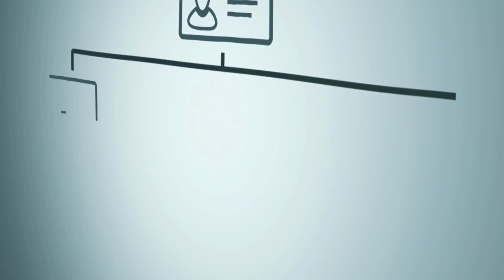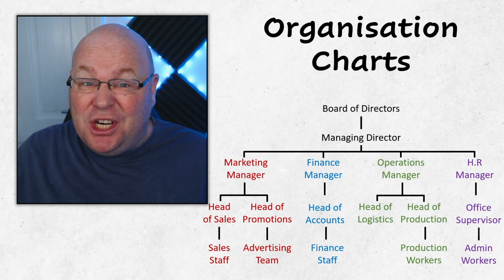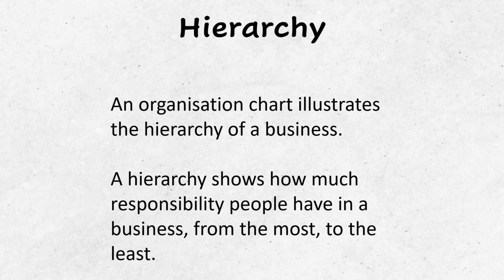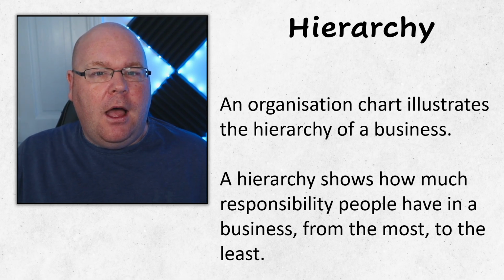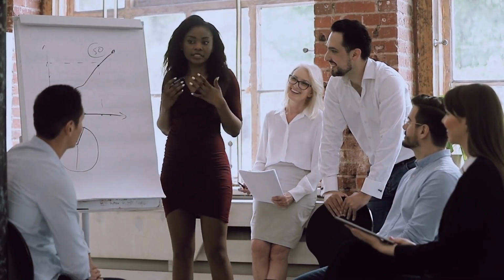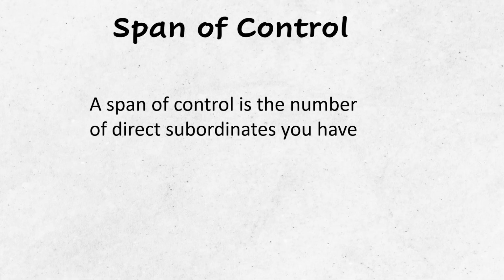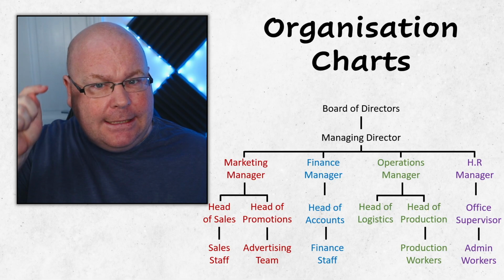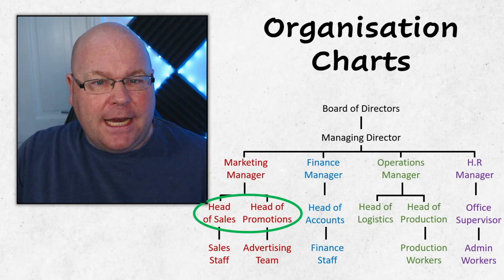A level Business - Organisational Design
This A level Business revision video looks at the topic of Organisational Design, a topic on each of the different A level Business curriculums. We'll investigate what organisation charts look like, what a hierarchy is, what line managers and subordinates are and how to work out a manager's span of control.

To purchase the TakingTheBiz 'Hot Topics Guidebooks', two revision e-books to support you in your exam preparation, go